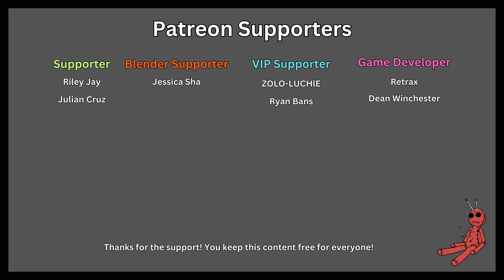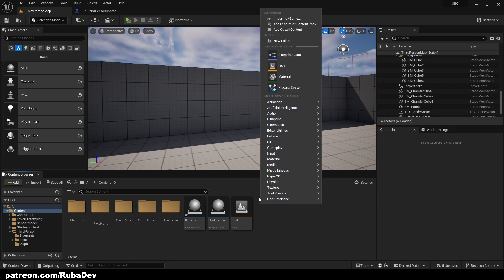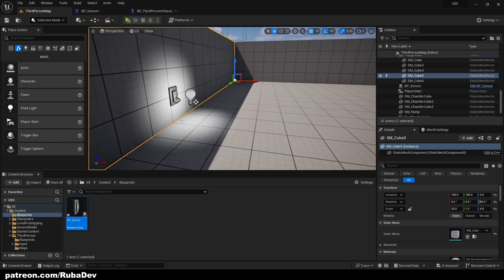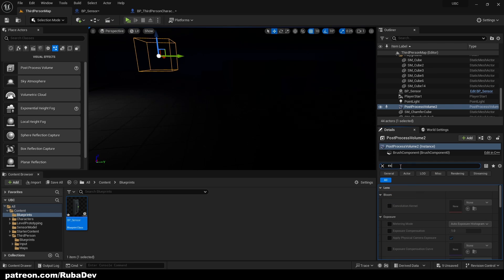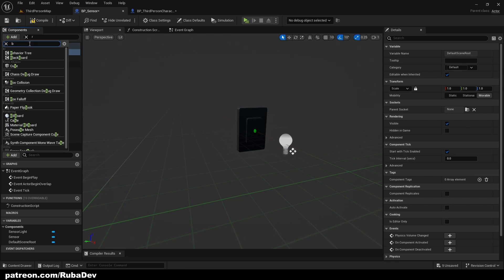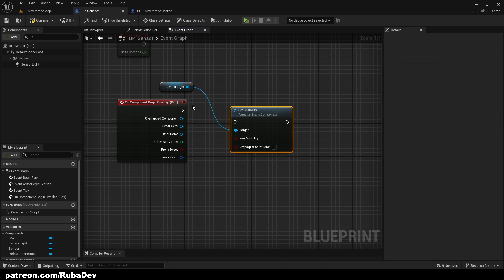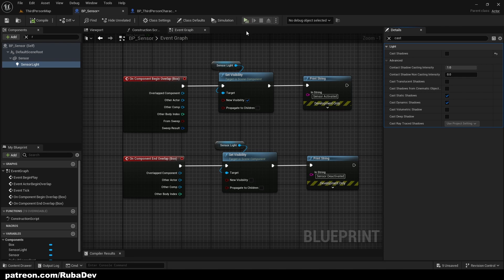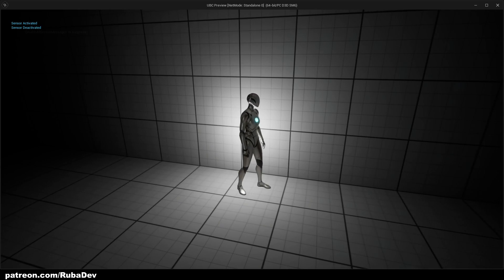How to Make a Motion Sensor - Unreal Engine 5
Have you ever wondered how phasmophobia pulled out motion sensor mechanic? Well its pretty easy let me show you how!